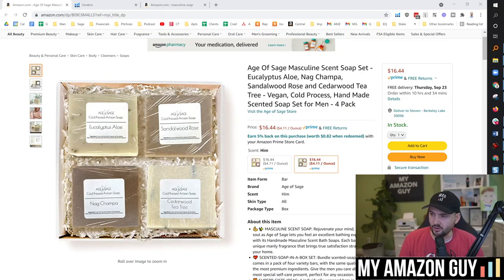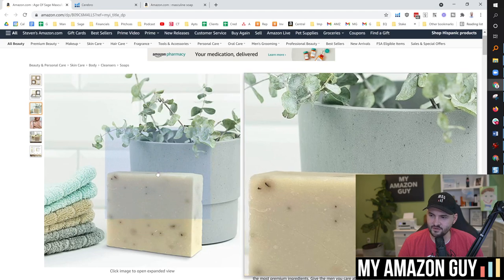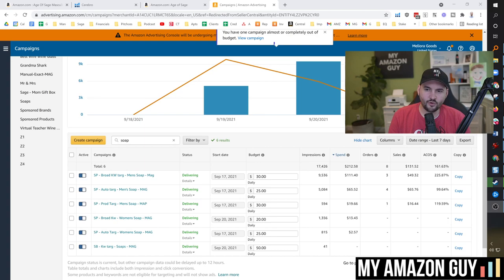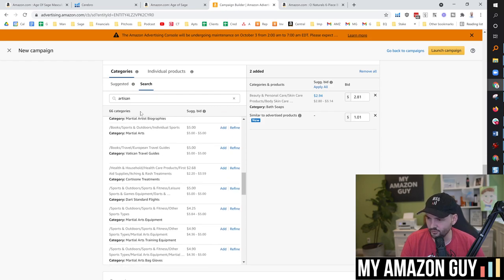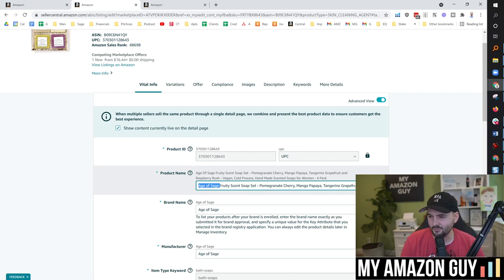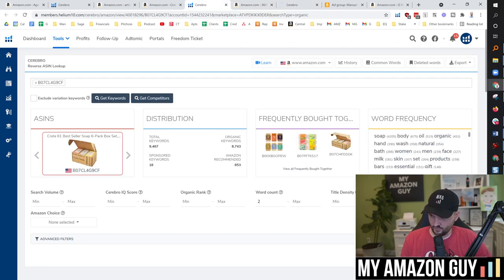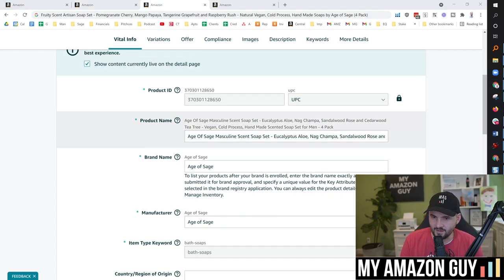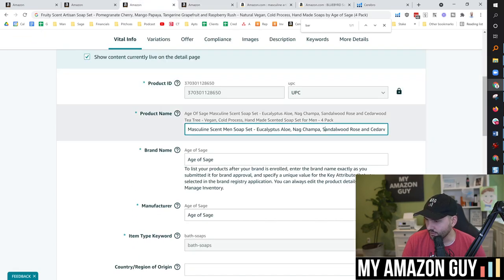48 Hours AFTER Launching Amazon FBA Products Step by Step Tutorial: Artisan Soap Bars 2021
💪✨ MASCULINE SCENT SOAP
🍒🥭🍊✨ FRUITY SCENT SOAP

00:00
00:11 Age of Sage Soap Bars
02:43 We're on organic spot #4
03:00 It's possible w/o reviews to break the top of page 1
06:39 Advertising console
09:03 Creating campaign
12:39 When to restock inventory
14:50 How to write the title
16:45 Comparison with the competition with Keyword research

Support us buy buying a soap box!

Podcast.MyAmazonGuy.com
YouTube.com/MyAmazonGuy